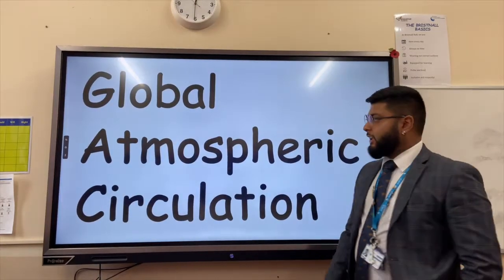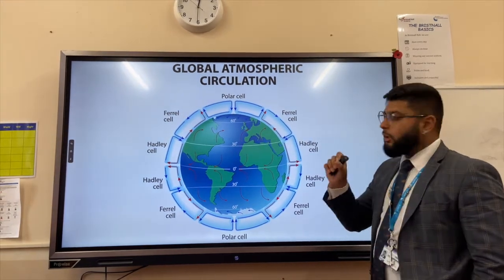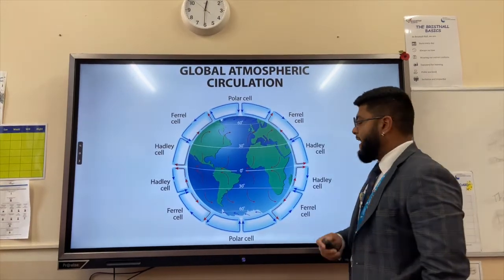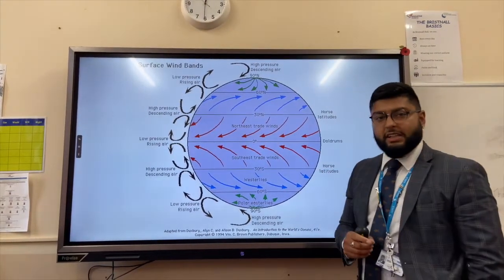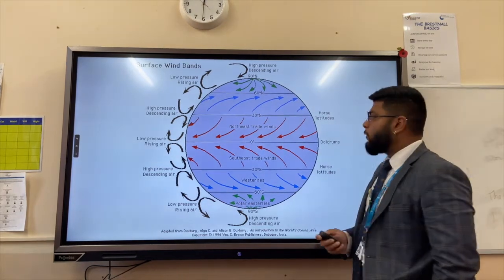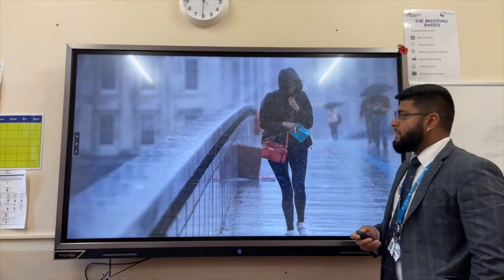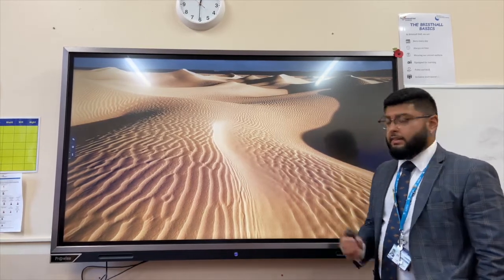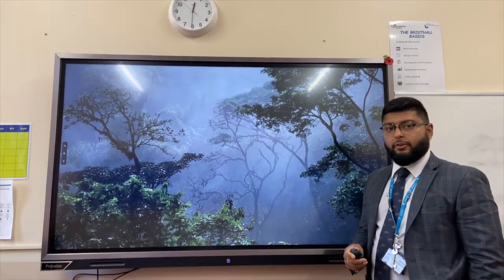The Global Atmospheric Circulation Model – OMG Revision – GCSE Geography 9-1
This video from OMG (One Minute Geography) Revision looks at the global atmospheric circulation (GAC) model. This is a complicated model at first glance, but the easiest way to think about it is as a simplified diagram that shows the movement of air around our atmosphere. At areas of low air pressure (such as the Equator) air is rising and this forms a large amount of cloud cover resulting in high levels of precipitation. At around 30 degrees north of the Equator, we have high air pressure and air is sinking. This leads to low levels of cloud cover as moisture is held close to the ground and this in turn leads to low levels of precipitation with an example of an area like this being the hot desert in North Africa called the Sahara Desert. Further north in countries such as the UK, there is generally low air pressure so there are high levels of precipitation. Also remember that temperatures vary across the globe with areas at the Equator receiving concentrated solar energy result in high temperatures whereas the further north you go, solar energy is spread out over a larger area resulting in lower temperatures. To revise this topic, it is a good idea to be able to copy out the GAC model and add the arrows and labels showing the direction of movement in the different cells and the direction of the trade winds. Other than this, consider different biomes and try and link it to the GAC model – for example, the Amazon Tropical Rainforest in South America has a humid climate with high temperature and high rates of precipitation.